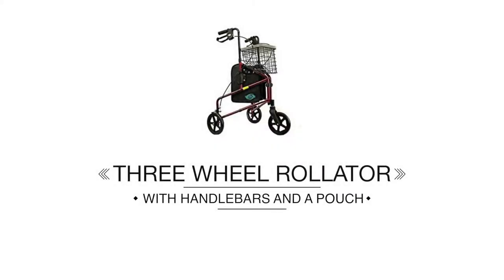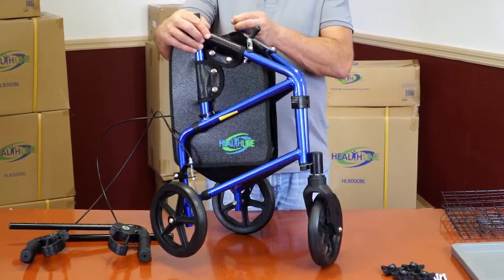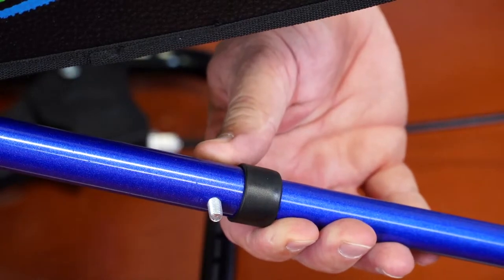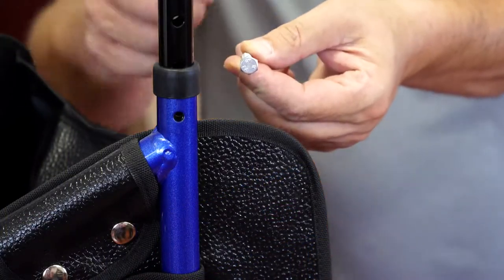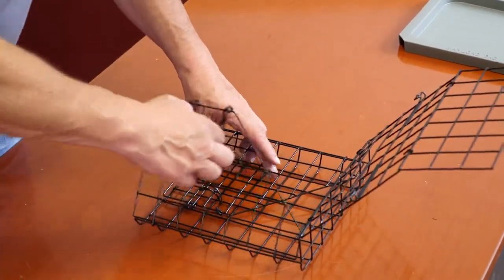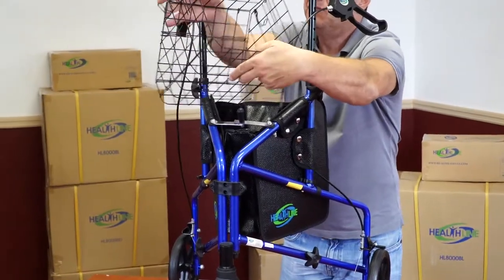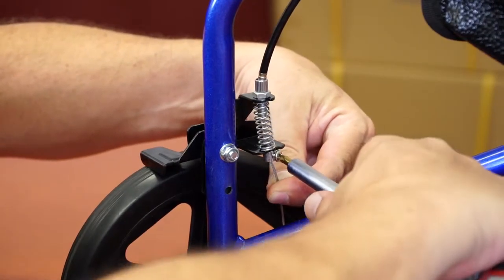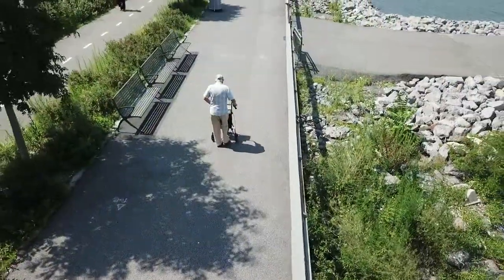3 Wheel Rollator W/handle Brakes and Pouch Blue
Aluminum rollators with three wheels are mobility aids created for walking patients. These
appliances are manufactured for patients who need stability and balance support. Three
wheeled rollators are designed to provide extra security to patients who have issues with
balance or are recovering from a hip surgery. Other people who may benefit from an
aluminum rollator with three wheels and handle brakes are:
- post stroke patients
- elderly people
- people with neurological diseases
- cerebral palsy patients
- patients who lack foot or leg dexterity.
There are several very practical options that are included into this particular rollator model:
● a basket and a tray for easy shopping
● a secure personal necessity pouch
● fast release handle brakes
● solid lightweight wheels
● aluminum lightweight frame
● sturdy construction.
This three wheeled rollator from Certhealth increases patient’s mobility and travel distance,
helps maintain stability and adds to person’s balance. This adjustable height foldable rollator
is superb option for a variety of patients, with multiple conditions that boil down to lack of
mobility in legs.